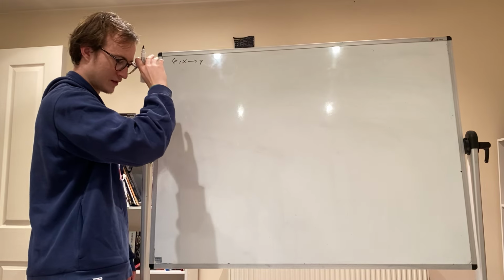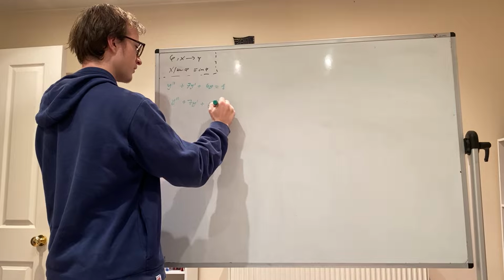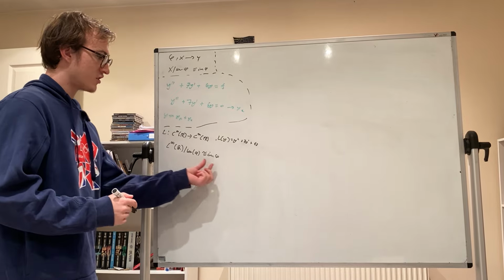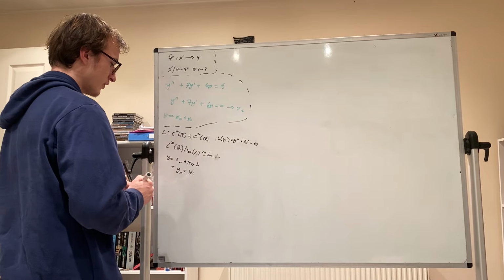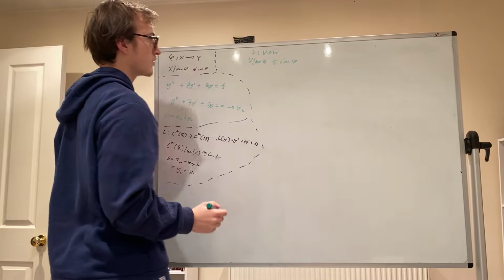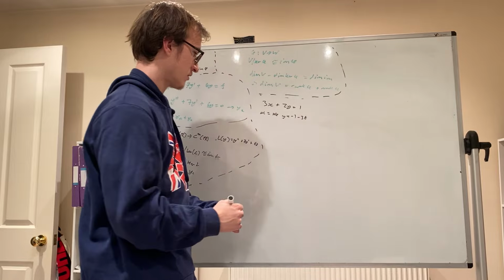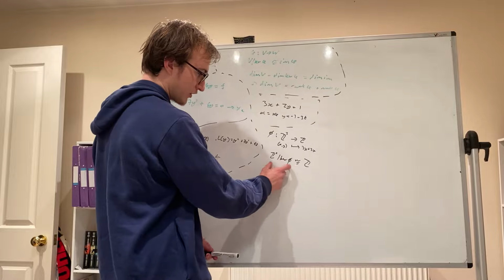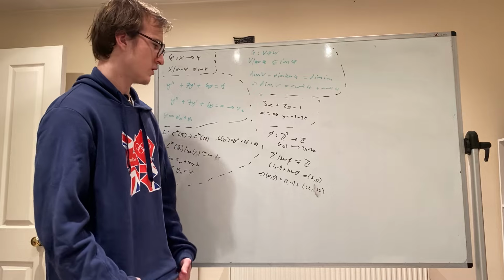You’ve Been Using the First Isomorphism Theorem the Whole Time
Hey guys, I came to the surprising realisation that the first isomorphism theorem formalises some basic techniques in DEs, number theory and linear algebra all in one near statement, so I had to share this with you guys!